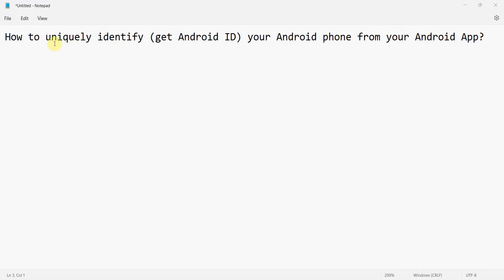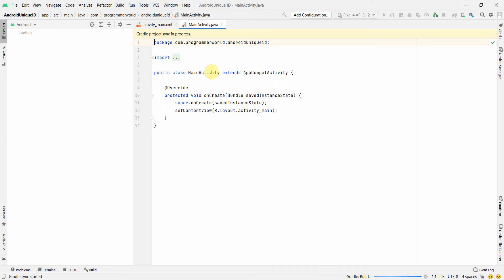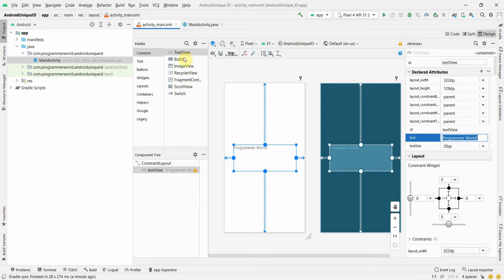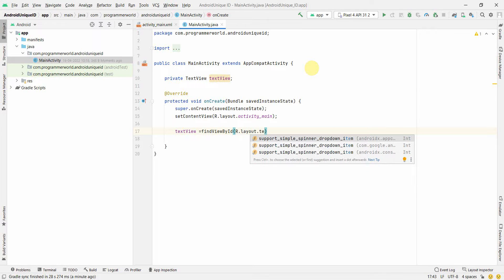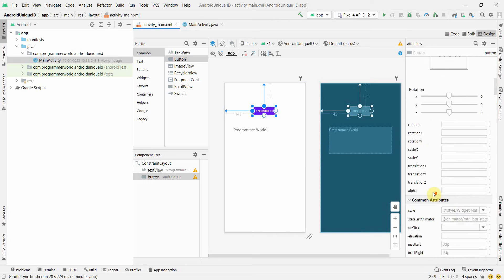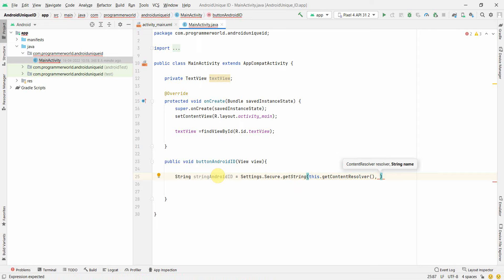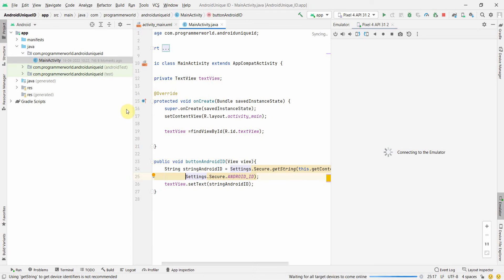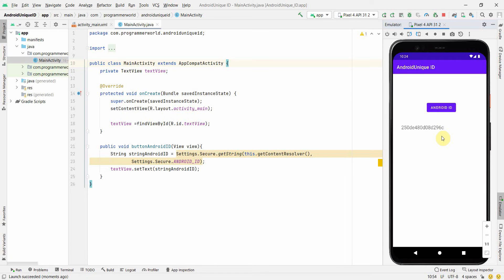How to get unique Android ID of your phone/ device in your Android App?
In this video it shows the steps to implement the code in which the unique Android ID of the phone or device is fetched. The Android ID is unique to each device and the value is returned by the Android OS to the app. It is alphanumeric value.

However, the main Java code is copied below also for reference:

package com.programmerworld.androiduniqueid;

import androidx.appcompat.app.AppCompatActivity;

import android.os.Bundle;
import android.provider.Settings;
import android.view.View;
import android.widget.TextView;

    protected void onCreate(Bundle savedInstanceState) {
        super.onCreate(savedInstanceState);
        setContentView(R.layout.activity_main);

    public void buttonAndroidID(View view){
        String stringAndroidID = Settings.Secure.getString(this.getContentResolver(),
                Settings.Secure.ANDROID_ID);
        textView.setText(stringAndroidID);